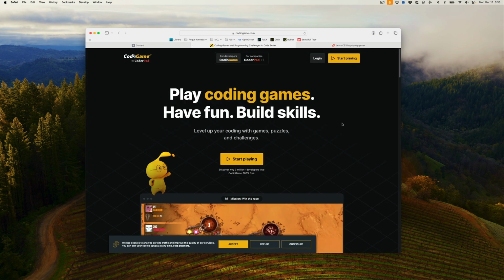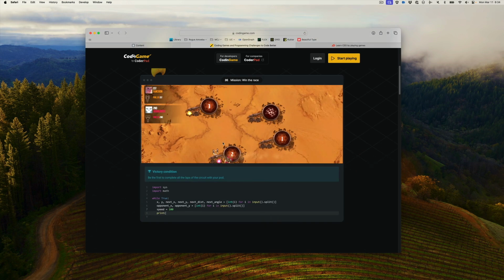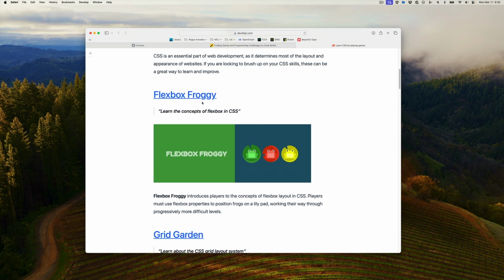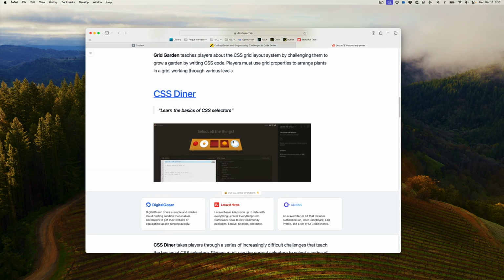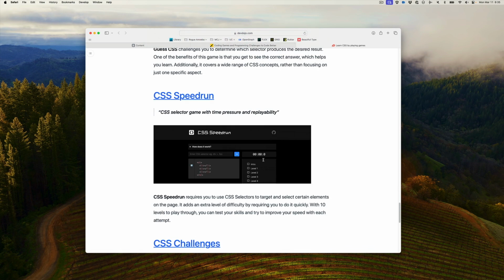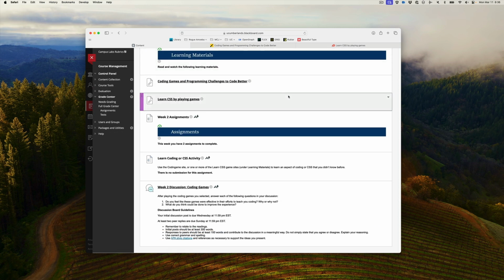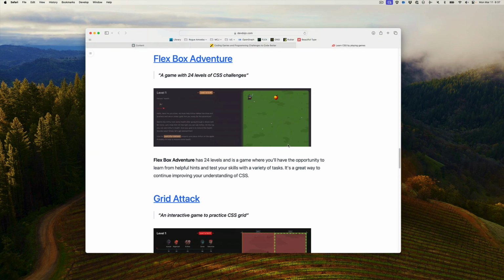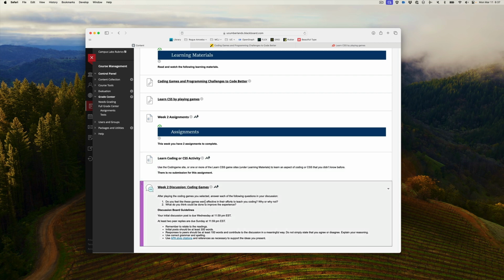ITGS 431 Week 02 - Game-Based Learning for Adults